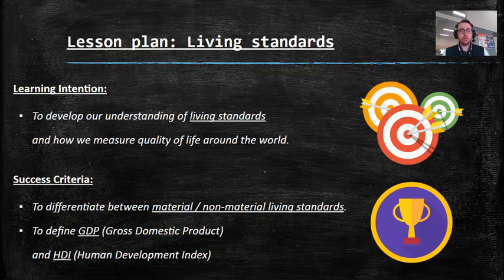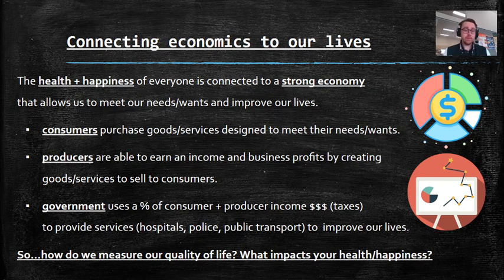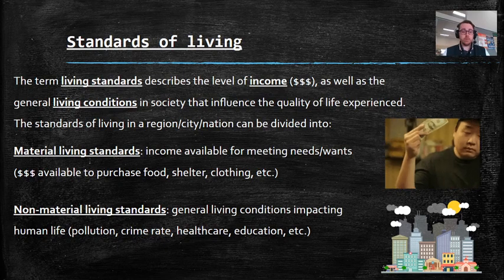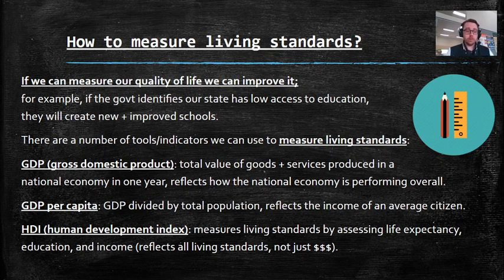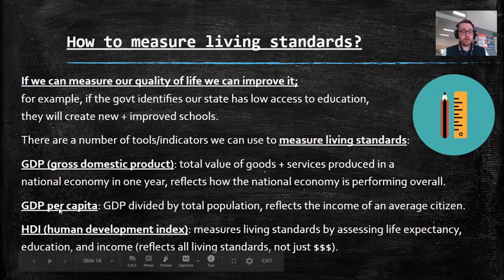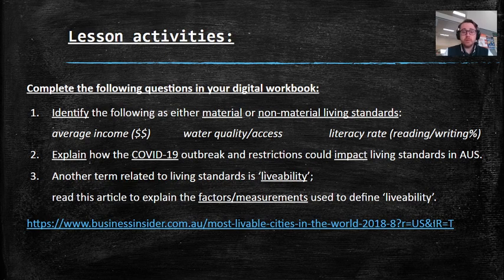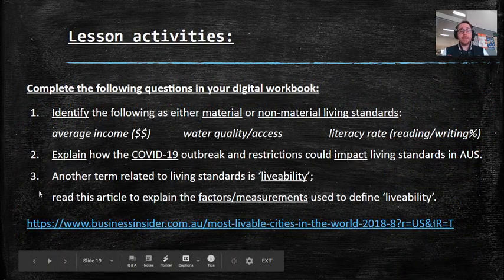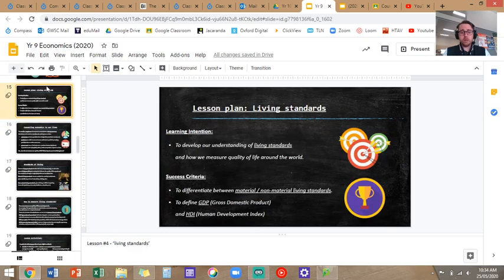27/5 - Yr 9 Humanities 'Living standards'